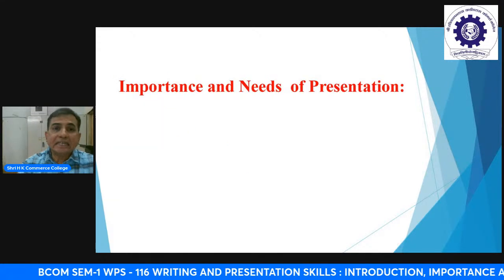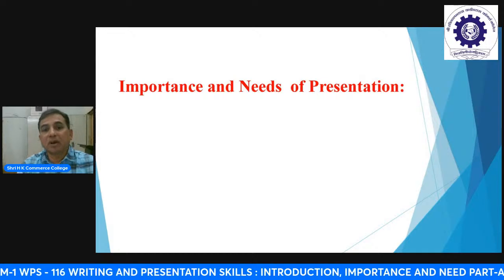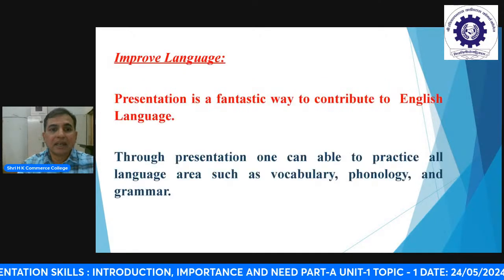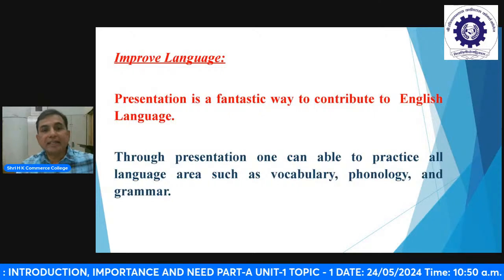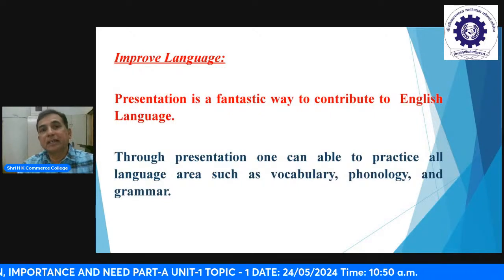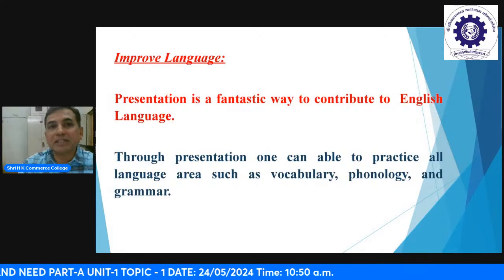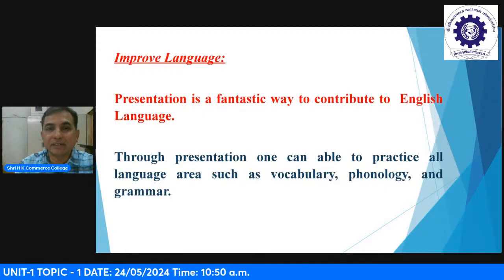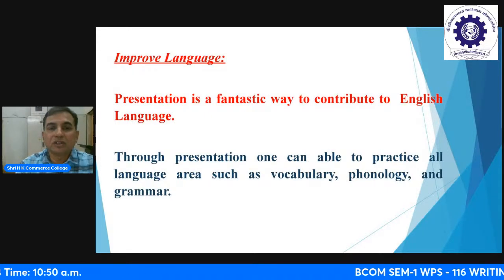BCOM SEM-1 WPS - 116 WRITING AND PRESENTATION SKILLS: IMPORTANCE ND NEEDS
BCOM SEM-1 WPS - 116 WRITING AND PRESENTATION SKILLS:  IMPORTANCE AND NEEDS
UNIT-2
TOPIC-1